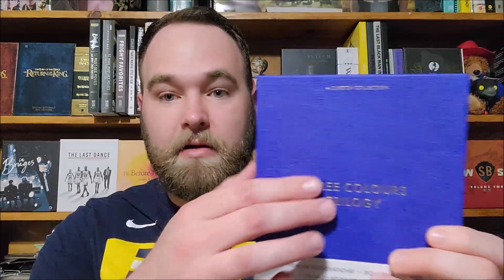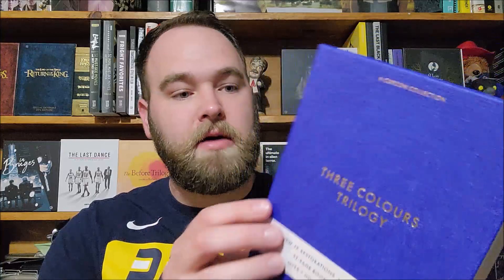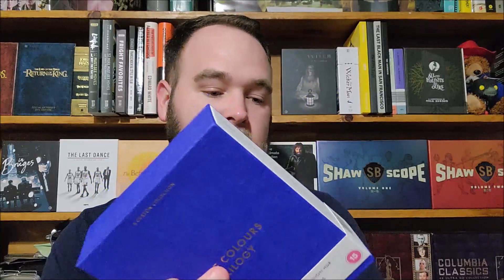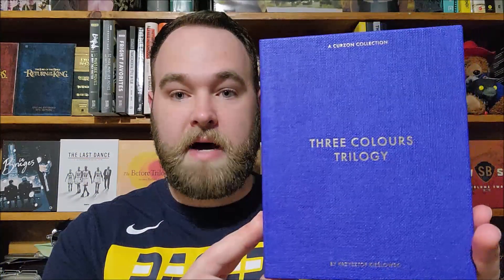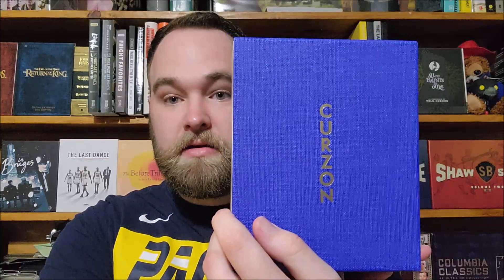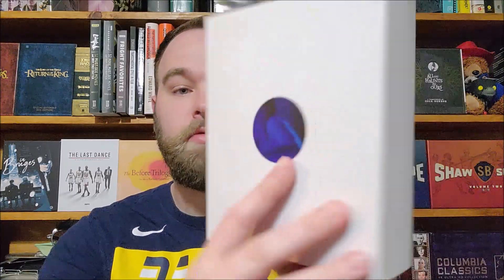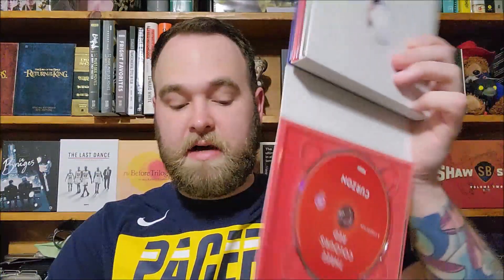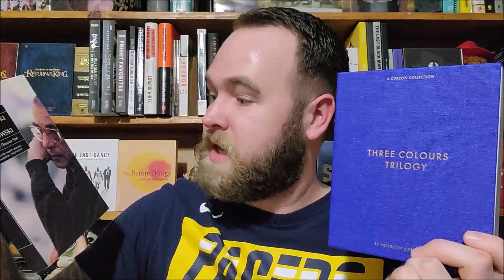The Three Colors Trilogy 4K Unboxing || Curzon Collection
A very special 4K boxset from Curzon has just arrived...The Three Colors Trilogy directed by Krzysztof Kieślowski! Have you seen any of Kieślowski's work? What is your favorite of this trilogy?